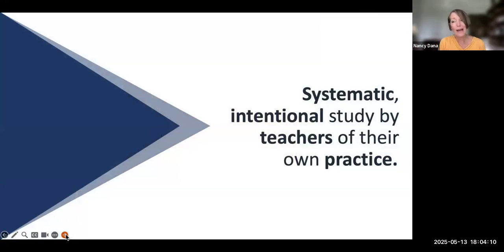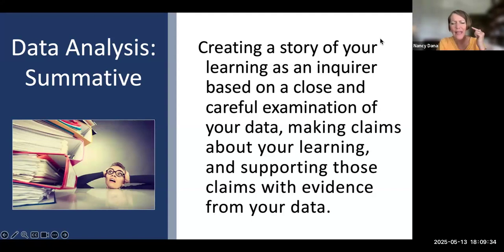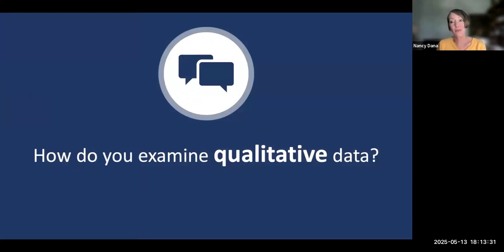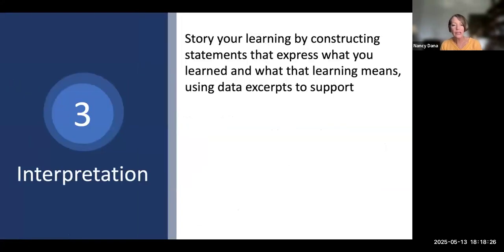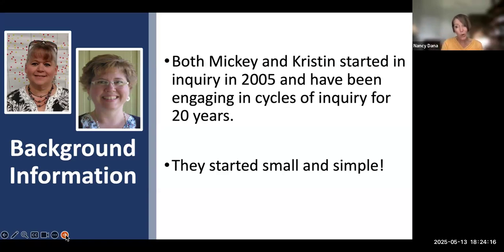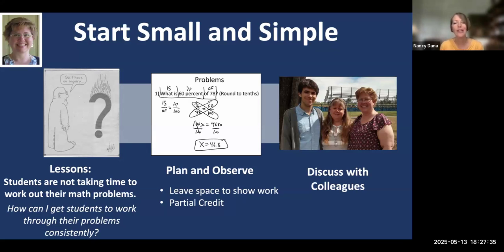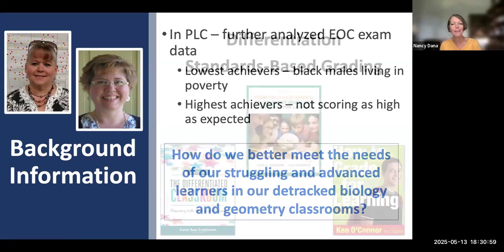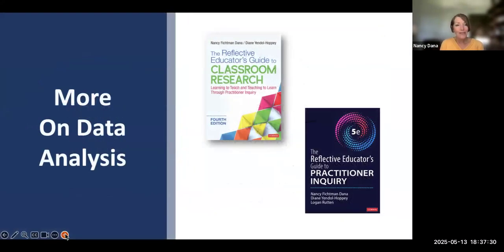Teacher Inquiry Video 4 of 4: DATA ANALYSIS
In this video, Dr. Nancy Fichtman-Dana, PhD discussed the final video in the PEPSA Inquiry Video series, focusing on data analysis, and shared examples of data analysis in action. She also outlined the steps in the data analysis process, including description, sense making, interpretation, and implications. She encouraged participants to ask themselves questions throughout the process to make meaning of their data. She shared examples of data analysis in action, including a video featuring Mickey and Kristen, two high school teachers who are experienced inquirers. She  discussed the inquiry journey of Mickey and her focus on data analysis with Kristen's help, emphasizing the importance of data analysis for teacher researchers. Lastly, Dr. Fichtman-Dana wished everyone a successful inquiry journey and encouraged them to learn from their students with autism.